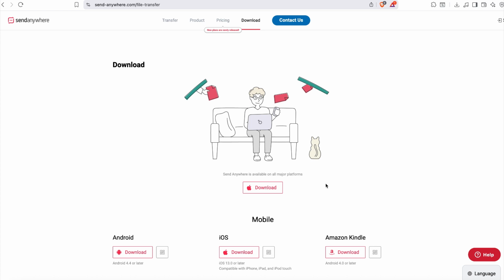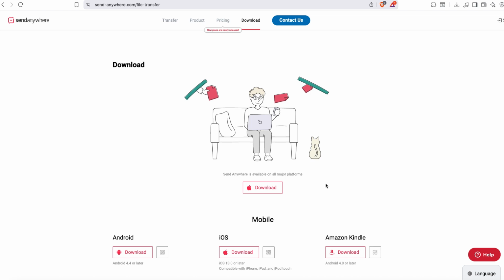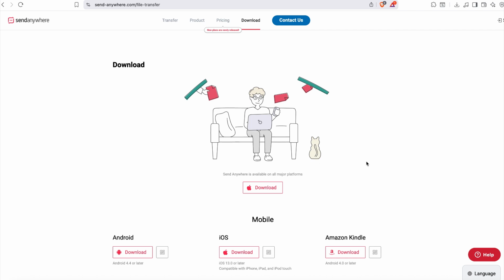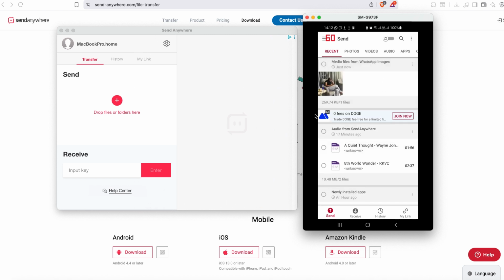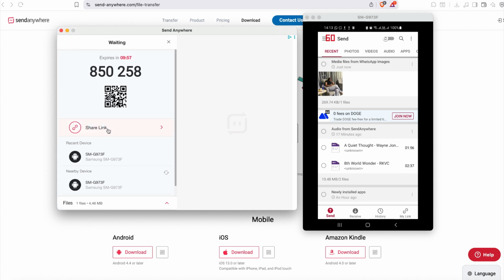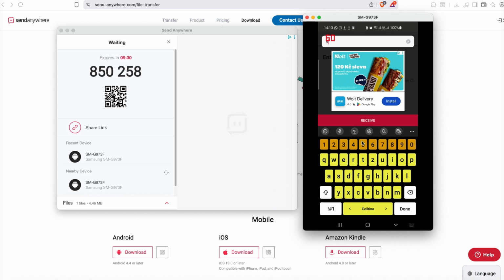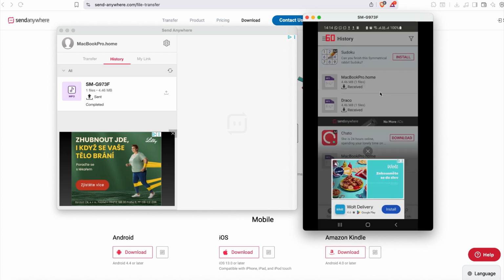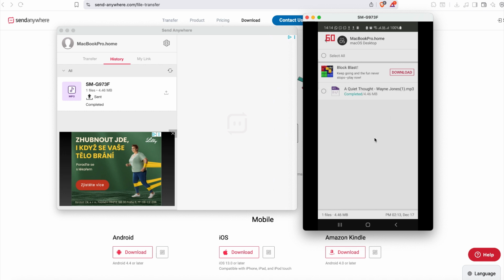Send Large Files Wirelessly in Seconds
Learn how to share files fast using Send Anywhere in this quick 3-minute tutorial.
This beginner-friendly guide shows how to use Send Anywhere to transfer files between Android, iPhone, Windows PC, and Mac with ease.

Whether you’re sending photos, videos, or large files, Send Anywhere makes cross-platform file sharing simple and secure.

What you’ll learn:
How to use the Send Anywhere app
Send files from Android to iPhone
Transfer files from PC to PC or phone
Fast, wireless file sharing between any device
If you’re looking for a quick file transfer app or an AirDrop alternative, this tutorial is for you.